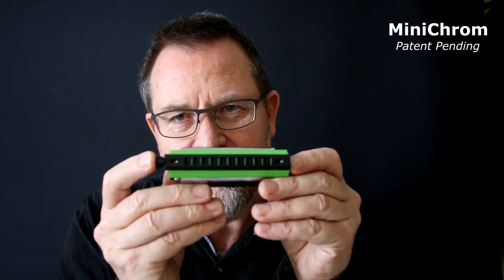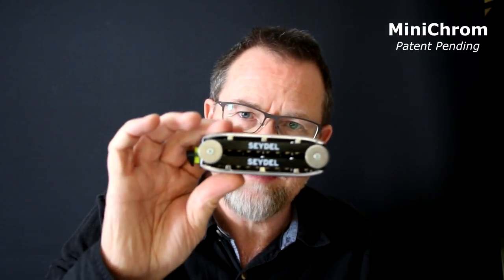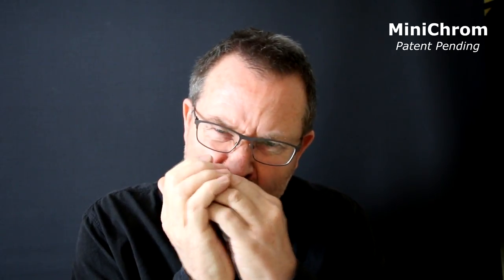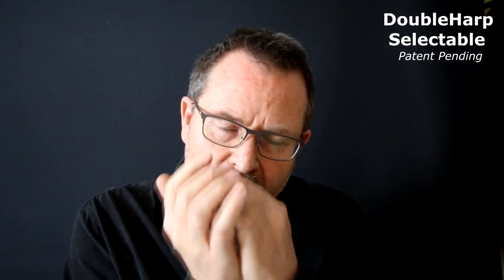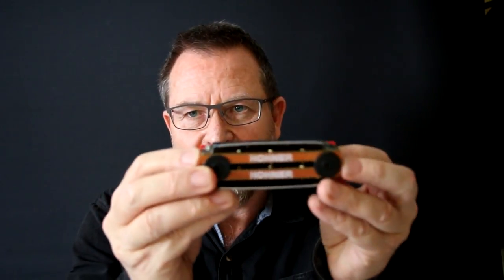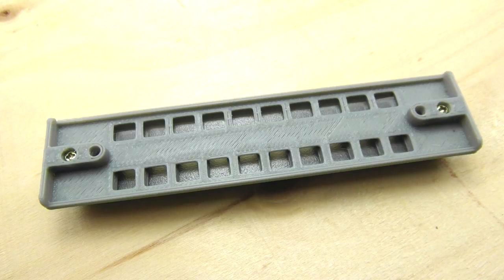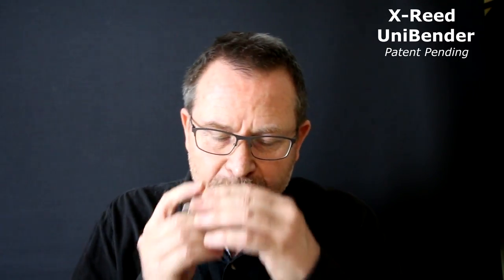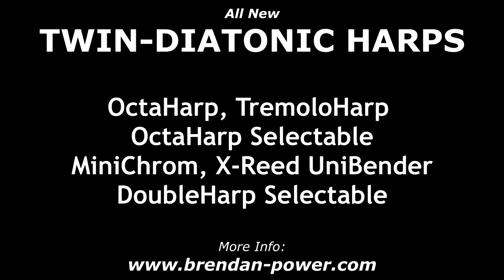TWIN-DIATONIC HARPS Part 2 - MiniChrom, DoubleHarp Selectable, X-Reed UniBender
Amazing new things are possible when you combine two 10-hole harps together!